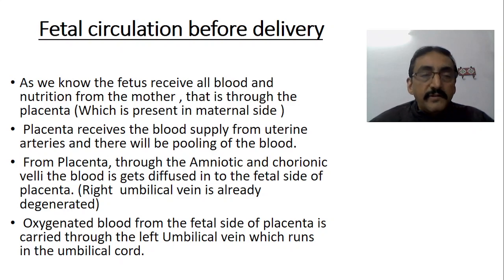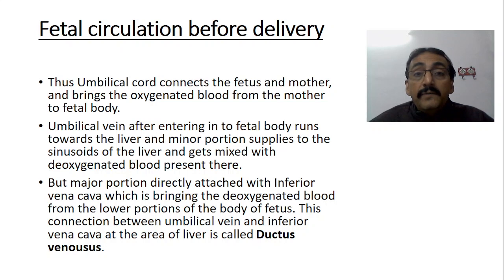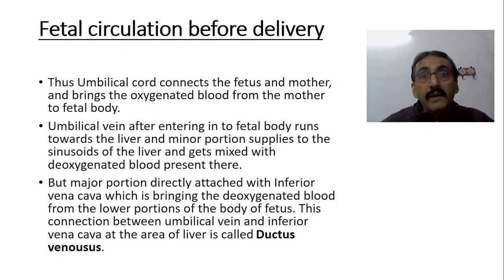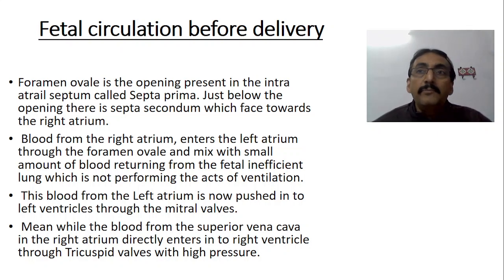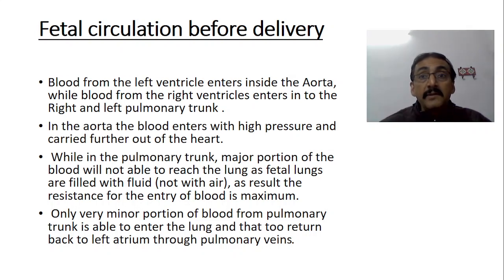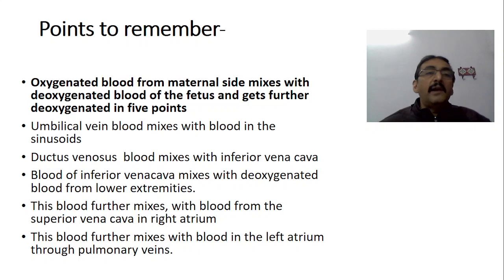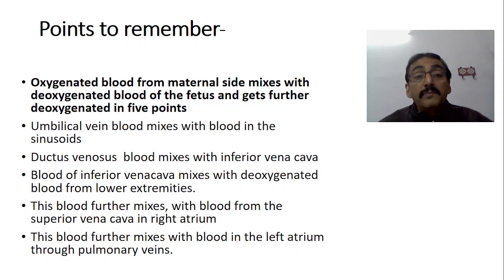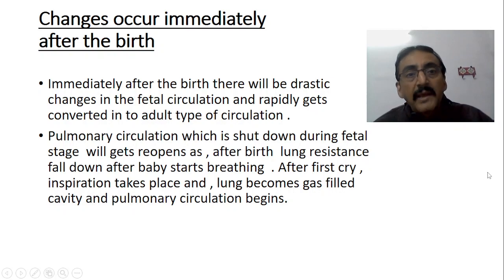Fetal circulation made very clear part-1